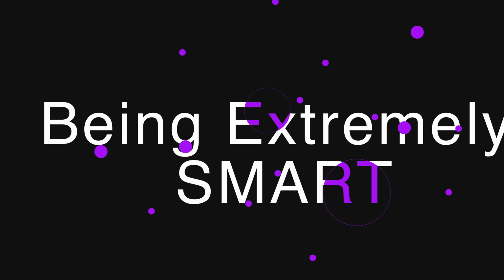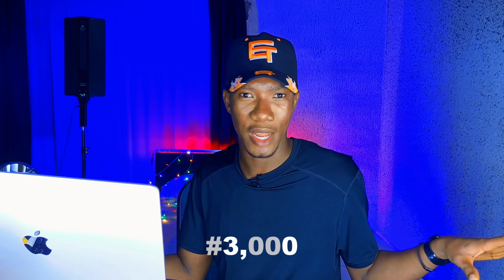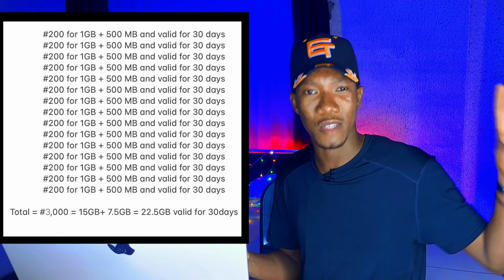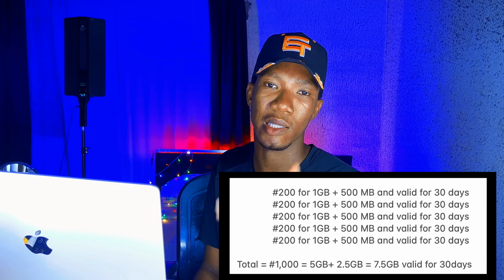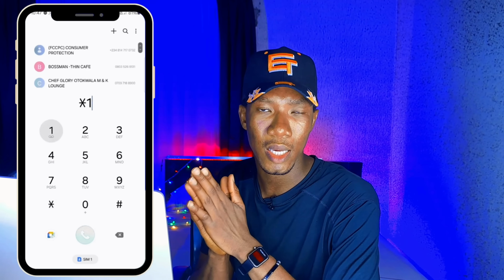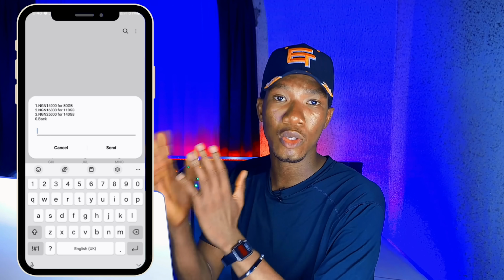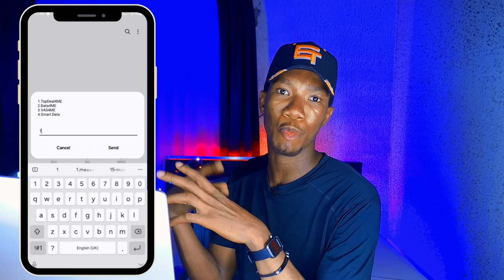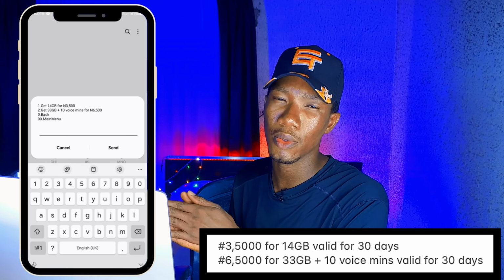STOP Buying Data using *312# | 6 New Codes for Buying Cheap DATA for any Network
In this video I will show you 6 New Codes for Buying Cheap DATA for any Network and save cost for yourself.

Hoping to see you in my next video, till next time, stay safe and stay blessed 🙏🙏

How I get cheap data for browsing the Internet | Best DATA Plan | 10gb For ONLY MTN Airtel Glo

FREE STOCK VIDEOS | Top 5 Best FREE STOCK VIDEO Footage Website For Personal and Commercial Use

             ◇◇ 𝐌𝐘 𝐘𝐎𝐔𝐓𝐔𝐁𝐄 𝐅𝐈𝐋𝐌𝐈𝐍𝐆 𝐄𝐐𝐔𝐈𝐏𝐌𝐄𝐍𝐓/𝐒𝐄𝐓𝐔𝐏 ◇◇

𝐓𝐑𝐈𝐏𝐎𝐃:
○ Hand-Held Selfle Stick Tripod
○ Yunteng Video Tripod

𝐋𝐈𝐆𝐇𝐓𝐈𝐍𝐆:
○ Pro LED 600
○ LED Light
○ RGB Light Stick
○ Lighting Stand 8808 Tripod
○ Multi-Function Christmas light

𝐀𝐔𝐃𝐈𝐎:
○ BOYA BY-M1 3.5mm Lavalier Condenser Microphone
○ Microphone Battery
○ USB Type-C To 3.5mm Headphones Jack Adapter

𝐌𝐄𝐌𝐎𝐑𝐘 𝐀𝐍𝐃 𝐒𝐓𝐎𝐑𝐀𝐆𝐄:
○ SSD Hard Drive
○ Memory Card

𝐄𝐃𝐈𝐓𝐈𝐍𝐆 𝐋𝐀𝐏𝐓𝐎𝐏:
○ 15-INCH M2 MacBook Air 2023

𝐎𝐑𝐃𝐄𝐑 𝐒𝐓𝐔𝐅𝐅 𝐈 𝐔𝐒𝐄 𝐅𝐎𝐑 𝐅𝐈𝐋𝐌𝐈𝐍𝐆
○ Remote Shutter
○ Type-C Connect Kit to USB
○ CICP-Power Plus Voltage Protection
○ New-Age Type-C Sync Cable